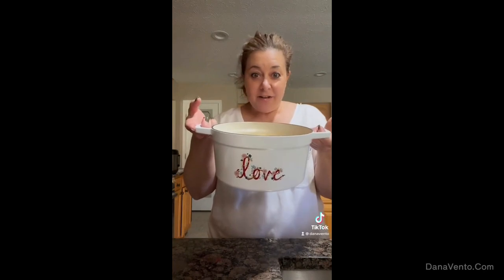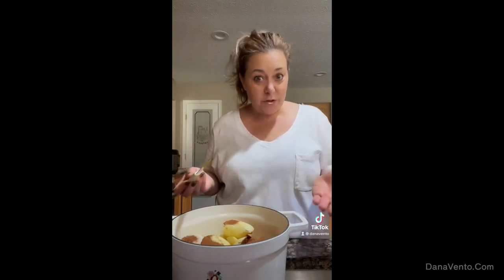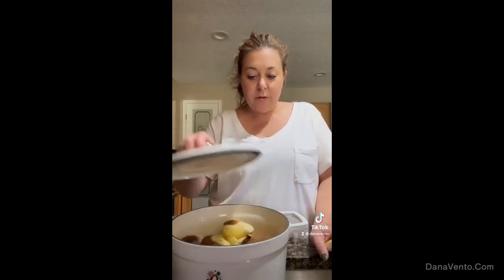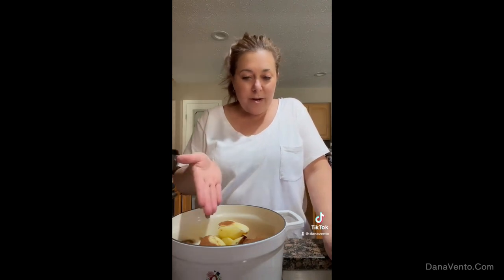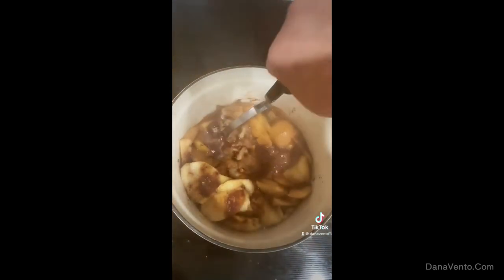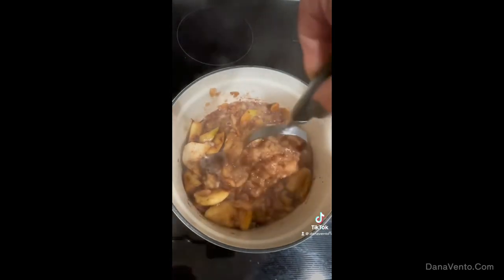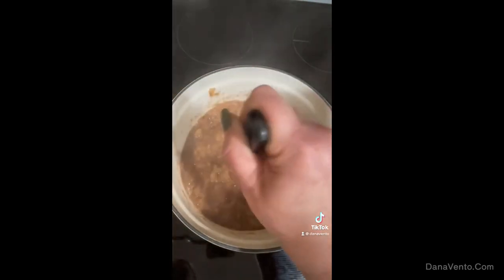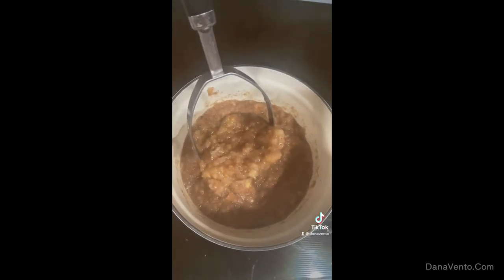How To Make Super Easy Fresh Applesauce With No Added Sugar!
Learn how to make super easy fresh applesauce with no added sugar on your Stovetop (Dutch oven) Instant Pot homemade apple sauce is the best and this recipe for apple sauce is perfectly sweet and pretty much effortless! Better yet, this homemade applesauce is made with ZERO Sugar and is better than any jarred sauce you can buy! Healthy and tasty applesauce

You can make it in the Dutch Oven On low heat for about 1.5hours

3-4 Medium Apples Washed, Peeled  & Chopped
Enough water just to cover the bottom of your pan (see the video again for reference)
Cinnamon to generously cover the apples

Place in Dutch Oven or Instant Pot
Cover.
For Dutch Oven 4-5 on heat (electric) So medium-low and about 1.5 hours of cooking
Remove lid (carefully) and Mash or allow to cool a bit and place in a food processor or blender
For your instant pot, use the link above to grab cooking directions!